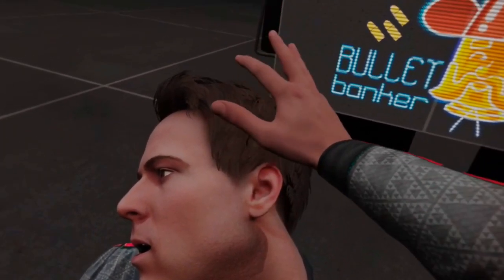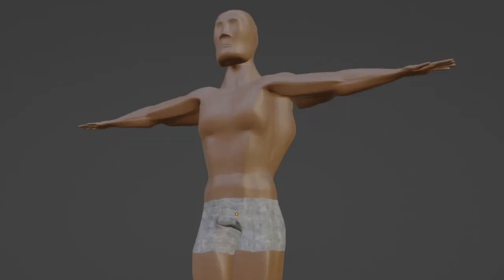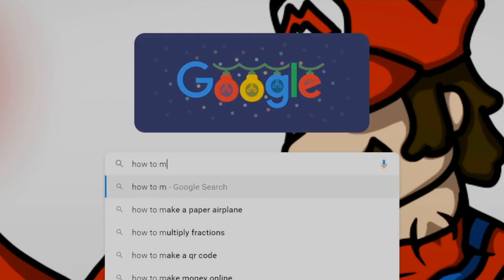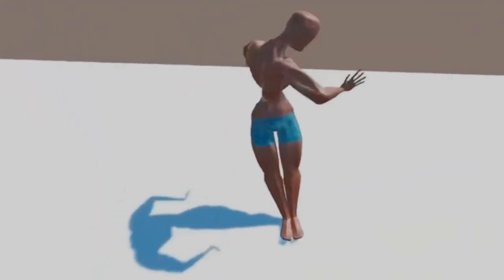I'm Making My Own VR Game! | Neck Braces VR Devlog#1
This is my first devlog about the new game I'm making called Neck Braces VR. In this video, I show my progress in developing the movement system for the game and explain how I plan to make the game.